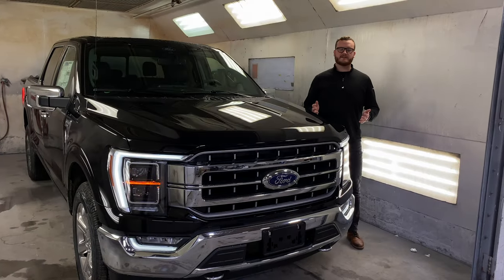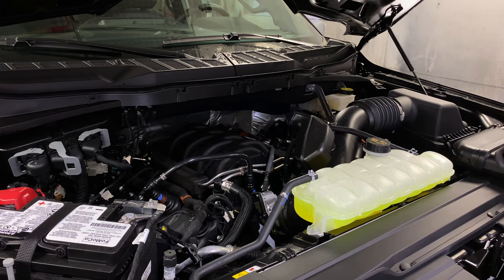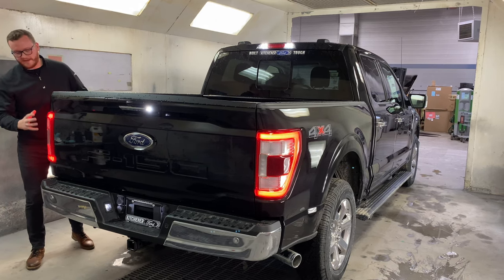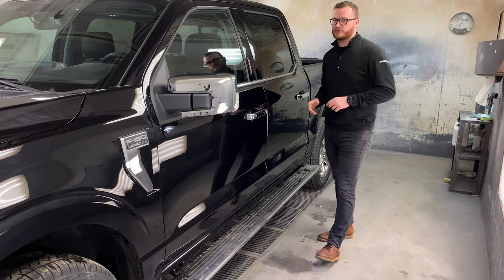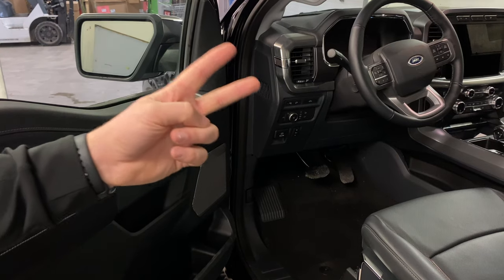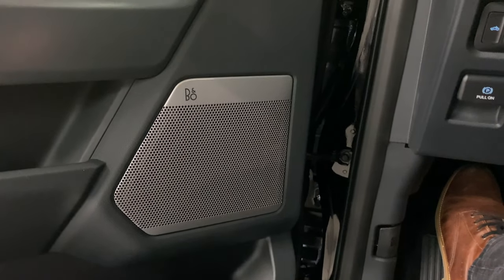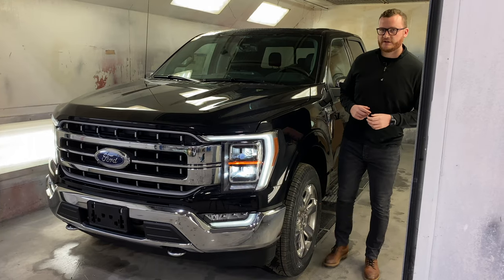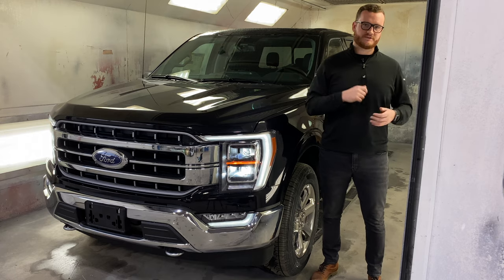(WHATS NEW- 12 INCH SCREEN!) - 2021 FORD F-150 LARIAT 502a Chrome Package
Welcome back everyone to another walk-around F-150 video! In this walk-around video we go through the 2021 Ford F-150 Lariat and go through what the Lariat Chrome package/ XTR Package comes with and what is standard on Lariats. This truck is a F-150 502a model with the 5.0L V8 Coyote. Updates to the 2021 F-150 5.0L V8 have come into play for the 2021 Model Year. This 2021 F-150 Lariat with the 5.0 gets a Horsepower and Torque bump for 2021 with the new Cylinder Deactivation too! Loads of new tech and information all get covered in today's video on the redesigned 2021 F-150!

What's your favourite new feature? 12" touch screen? The Work surface, folding console? 400W power generator in the bed? Or is it the redesigned LED headlights. Let me know down below!

Let me know what you think of the video and what I could do next time!